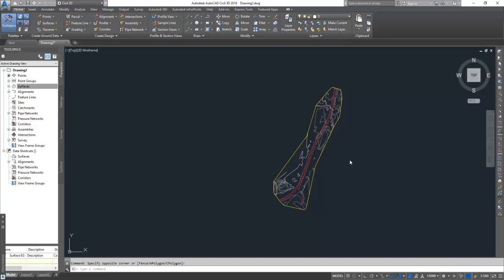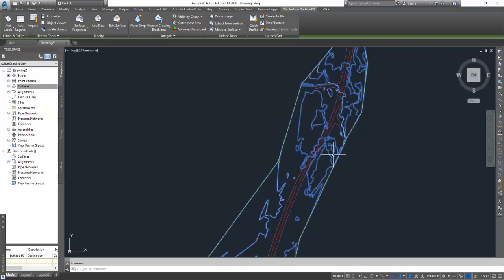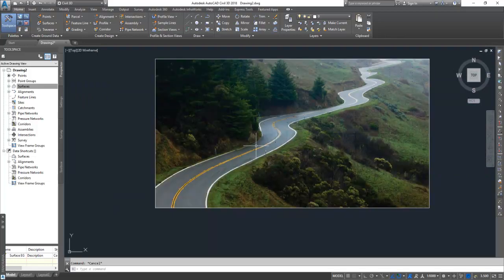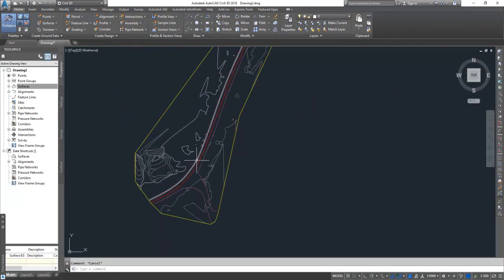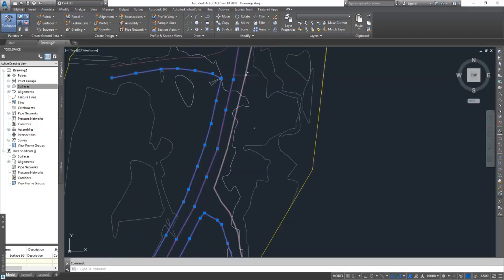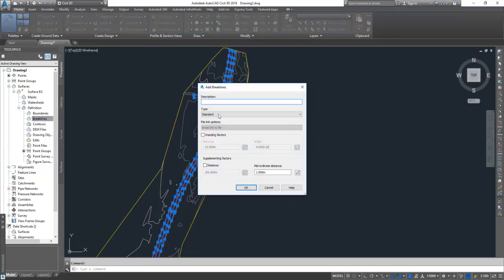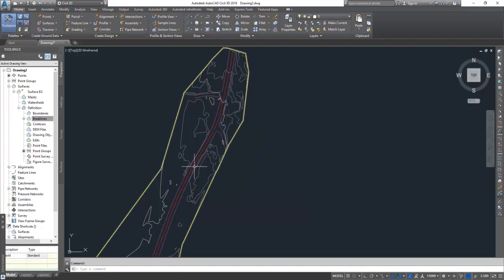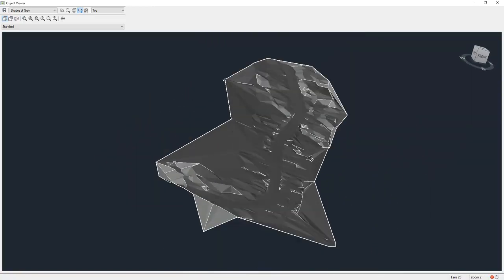Understanding Break Lines in Civil 3D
Breaklines are critical to creating an accurate surface model because it is the interpolation of the data, not only the data itself, that determines the shape of the model.

Use breaklines to define features, such as retaining walls, curbs, tops of ridges, and streams. Breaklines force surface triangulation along the breakline preventing triangulation across the breakline.

Breakline Types
Standard. Defined by selecting 3D lines, grading feature lines, 3D polylines, or splines.

Proximity. Defined by drawing or selecting a grading feature line, polyline, or spline in the drawing within the extents of the surface boundary. The XYZ coordinates of proximity breakline vertices are determined from the surface TIN points that are in closest proximity to the corresponding vertices of the defining points or entity.

Note: To specify breaklines from points, first convert the points into 3D or 3D polylines using the ’PN command.

Wall. Defined using grading feature lines, 3D lines, 3D polylines, splines, or by specifying points. A wall breakline is stored as a standard breakline, but defined differently: you provide an offset side for the entire breakline, and an elevation difference for each vertex, or for the entire breakline.

Non-destructive. Defined using grading feature lines and open or closed AutoCAD objects. A non-destructive breakline maintains the integrity of the original surface.
You can also import breaklines from ASCII FLT files into the surface definition.